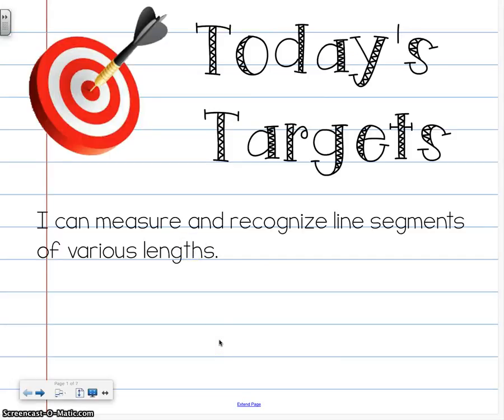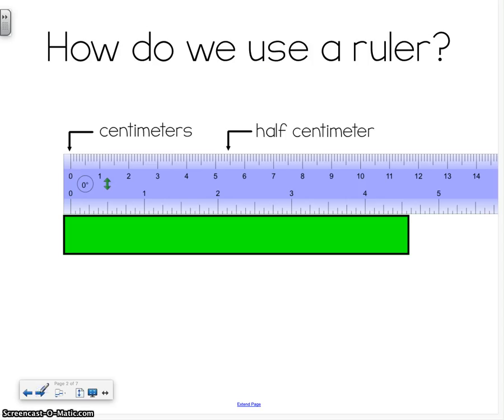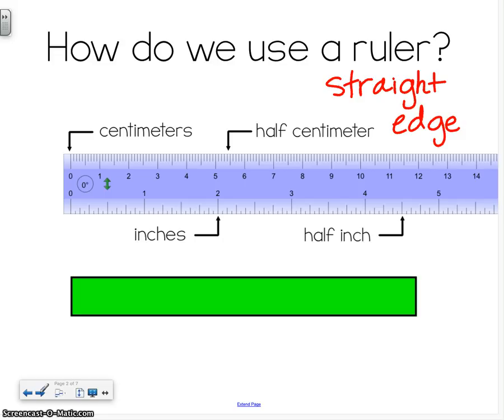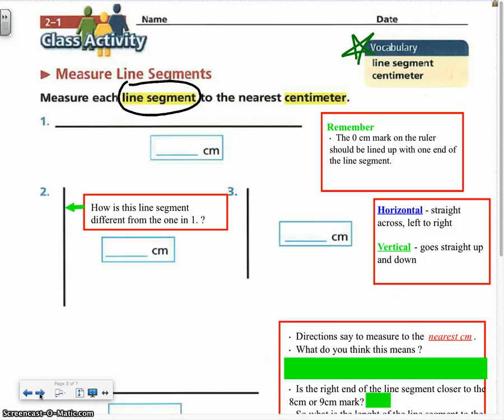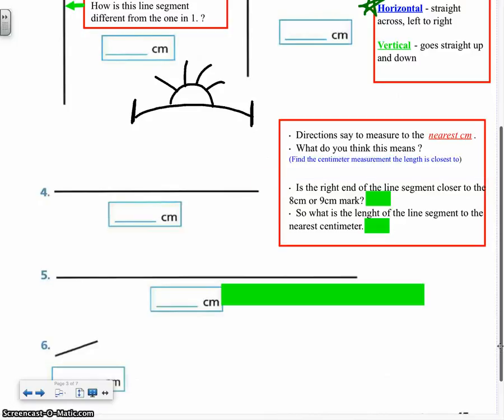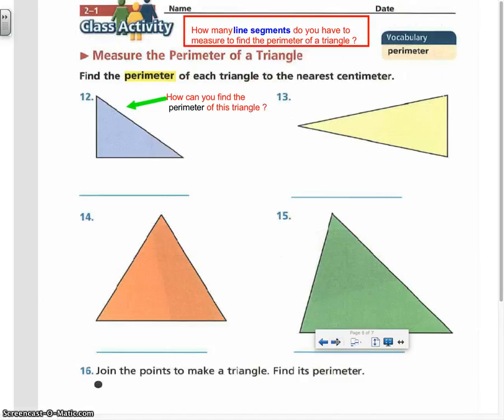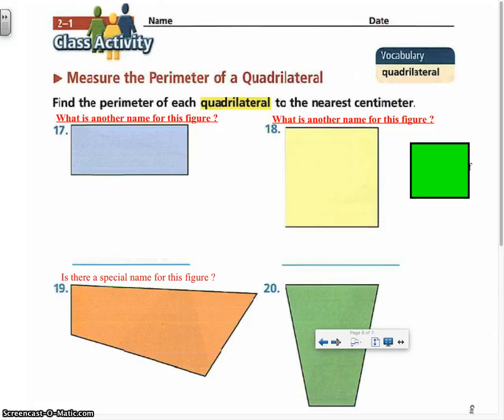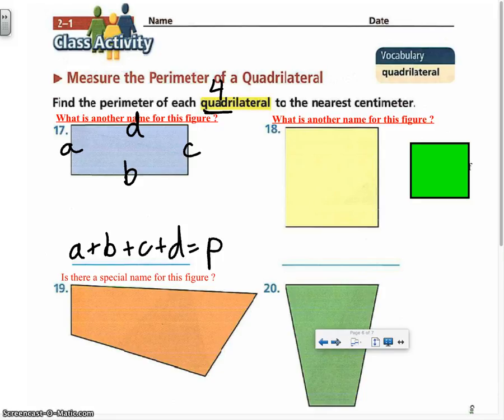Unit 2 Lesson 1